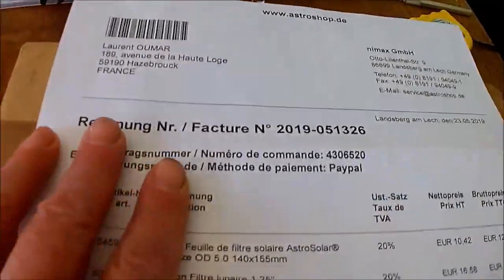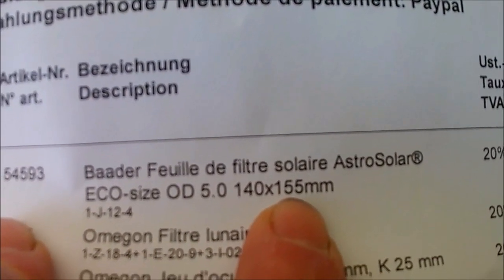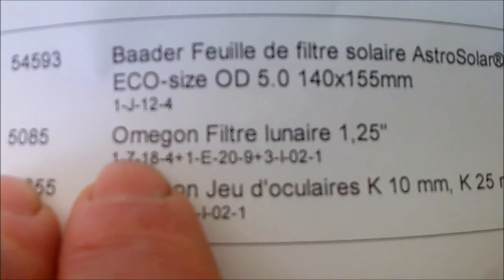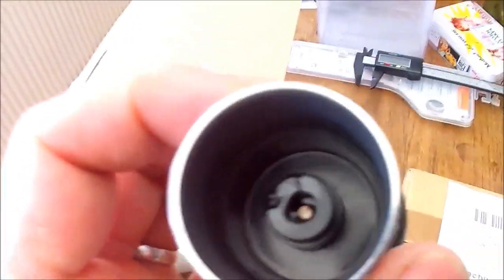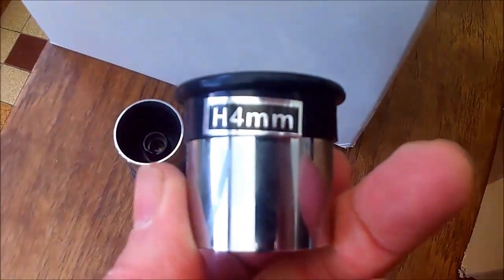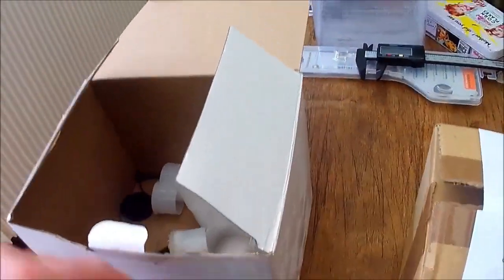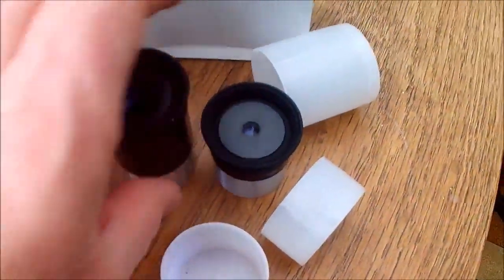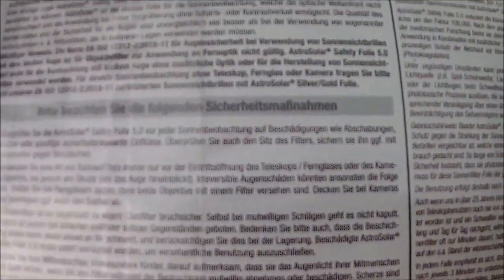17 - UNBOXING 02 - NOUVEAU [MATOS]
Résumé : Du nouveau matos pour la bête... découvrez les nouveaux équipements de la lunette astronomique de 70 mm.